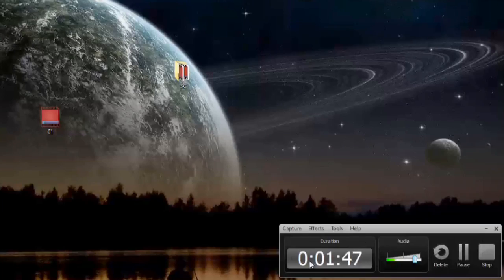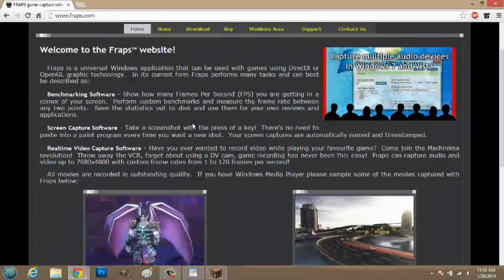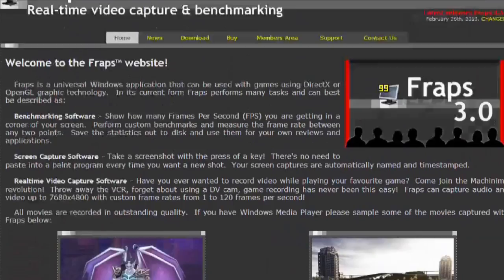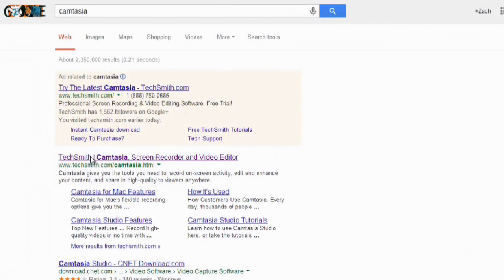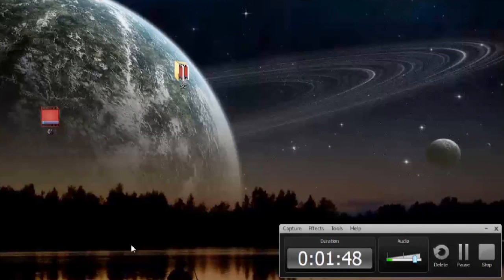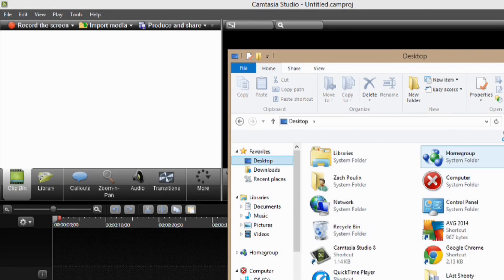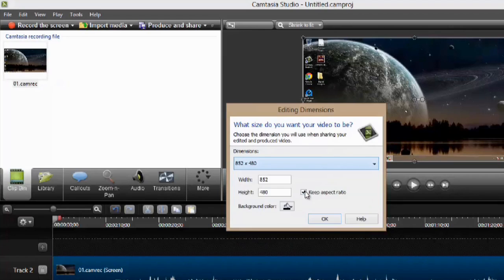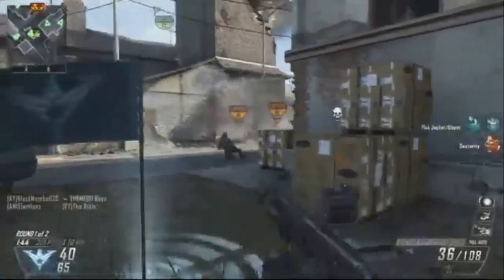How to Record "Call of Duty: Black Ops II" Gameplay : Screen Captures & Recording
Recording "Call of Duty: Black Ops II" is a really great way to share your awesome memories with your friends. Record "Call of Duty: Black Ops II" with help from an experienced computer professional in this free video clip.

Series Description: A screen capture is an image that represents what was happening on your desktop at a particular moment. Get tips on screen captures and recording with help from an experienced computer professional in this free video series.